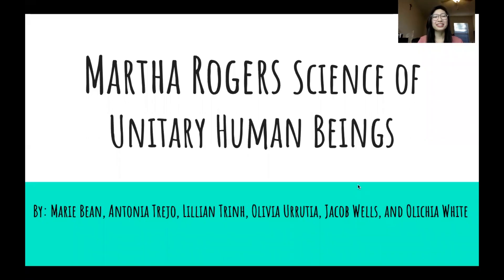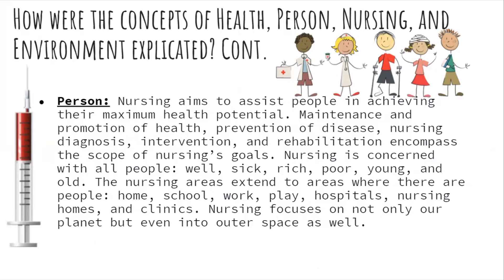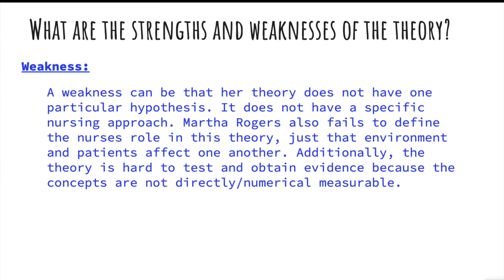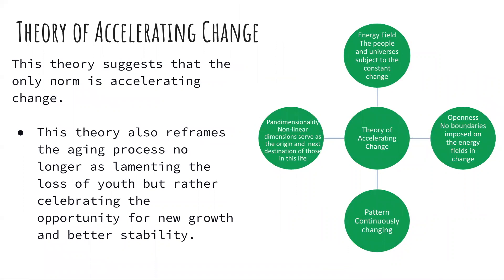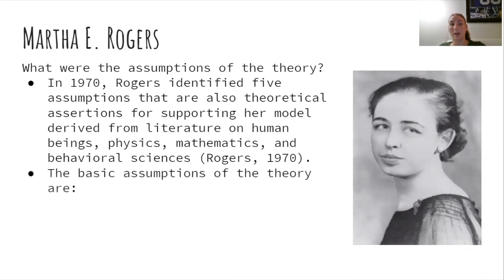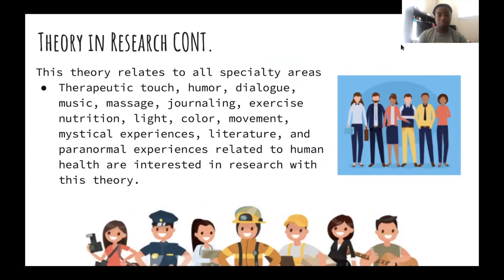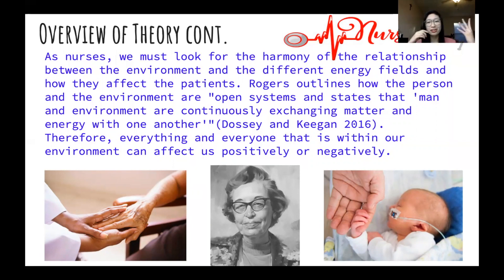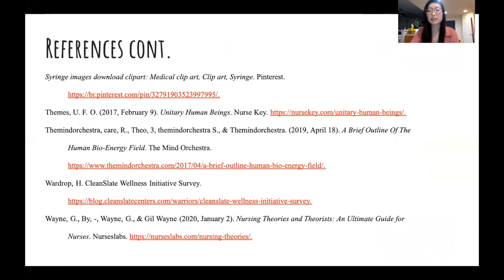Martha Rogers Science of Unitary Human Beings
This video is about Martha Rogers